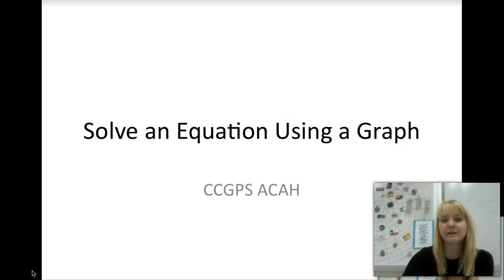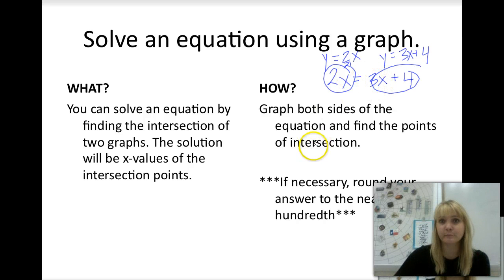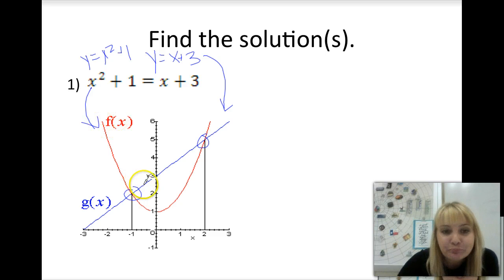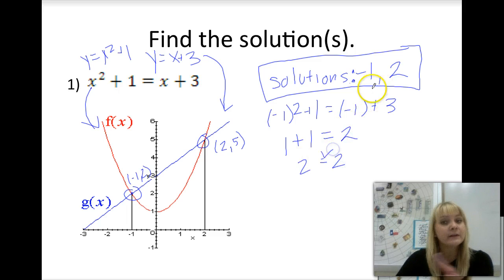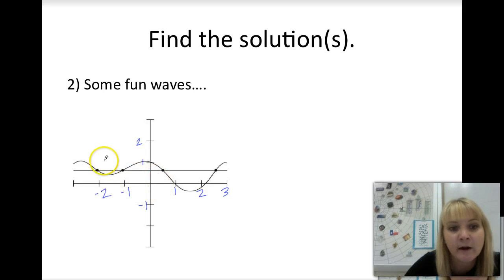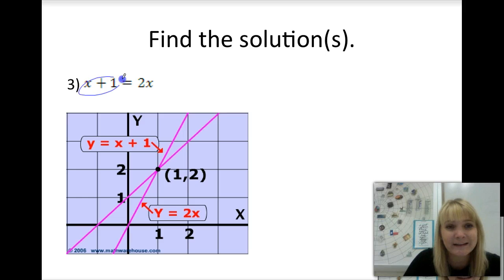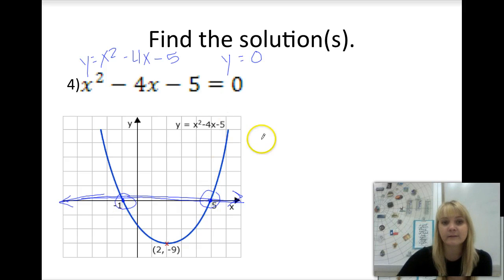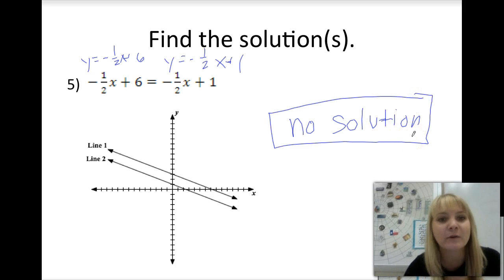Solving Equations by Graphing